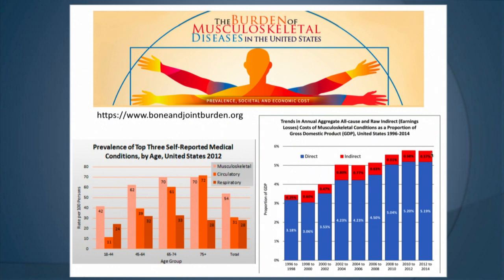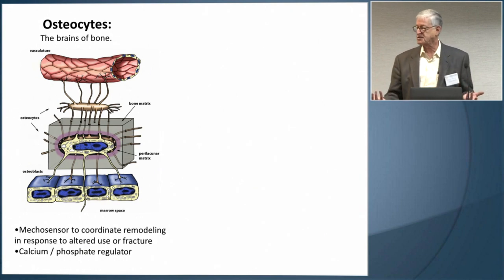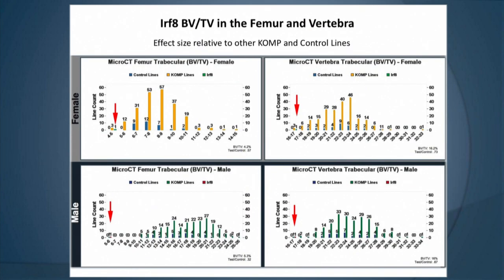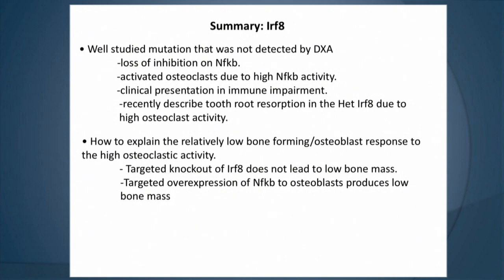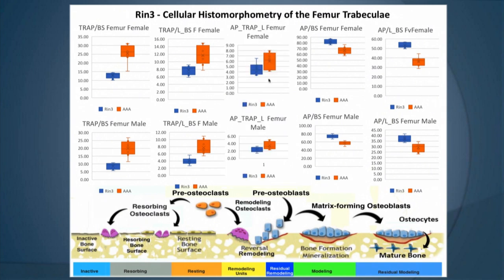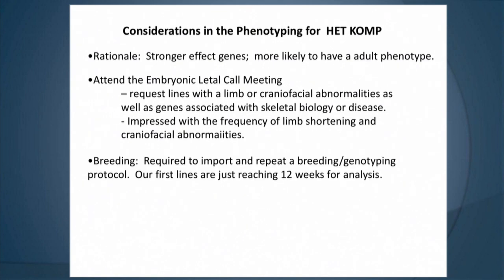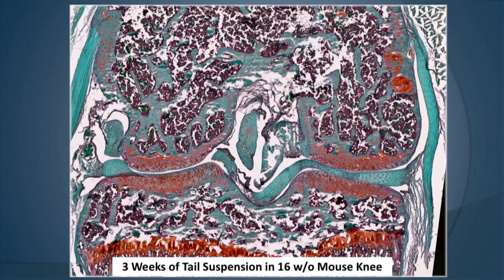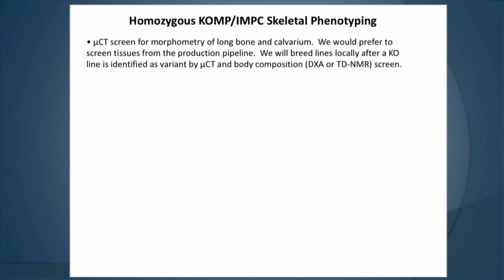Skeletal Phenotyping of Heterozygotes from IMPC Embryonic Lethal Lines - David Rowe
- Knockout Mouse Phenotyping Project (KOMP2) & International Mouse Phenotyping Consortium (IMPC)